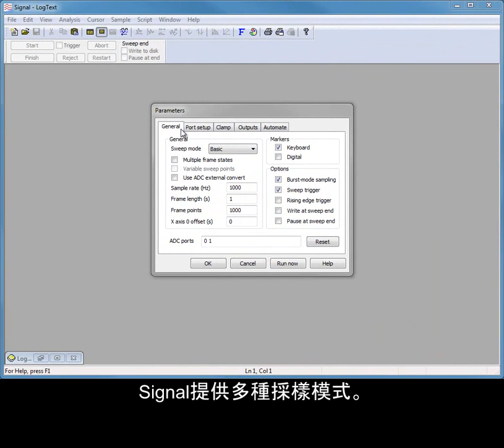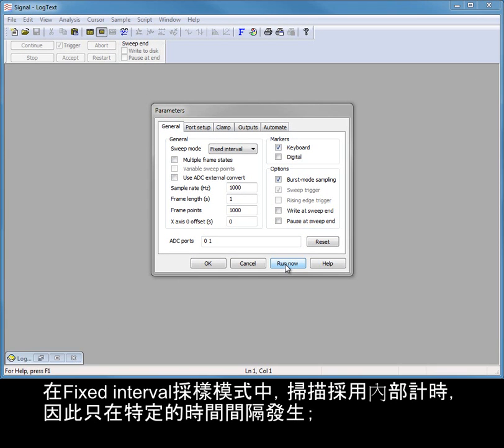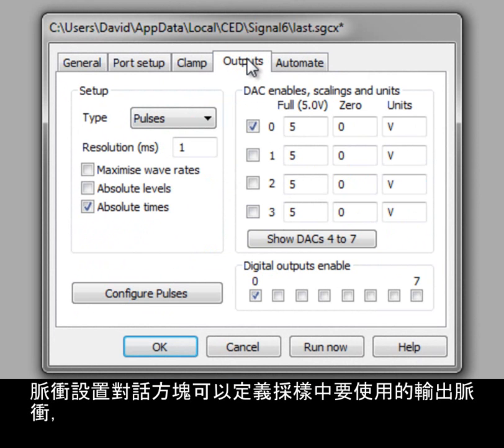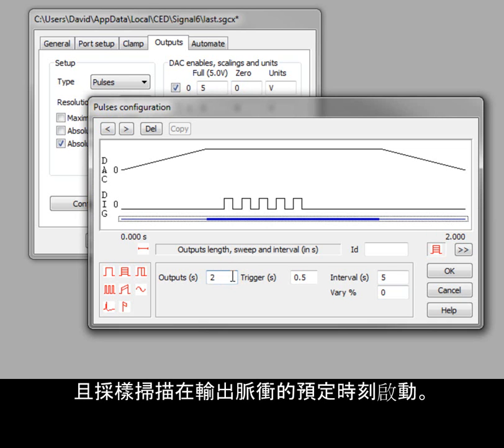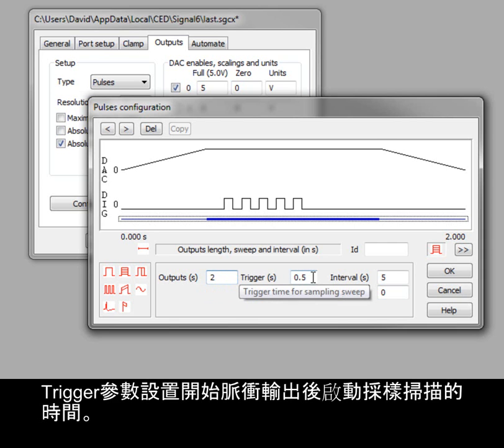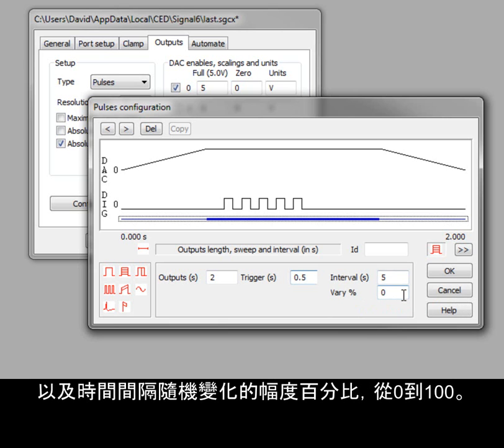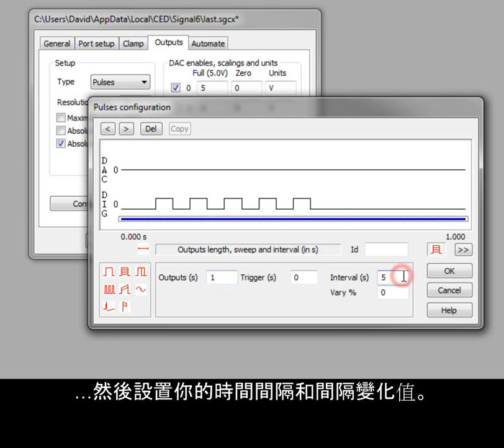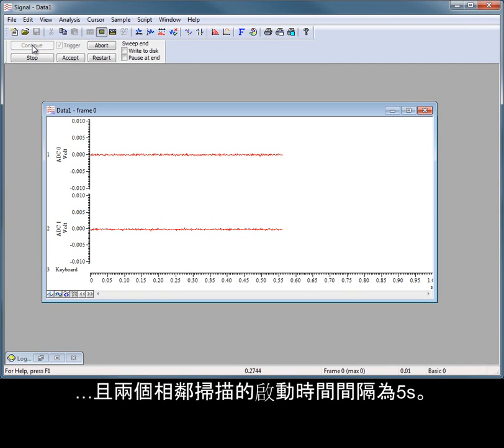Signal 視頻教程 : FixedIntervalT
在固定間隔採樣模式中，掃描採用內部計時，因此只在特定的時間間隔發生；也可以選擇讓時間間隔隨機變化。在使用固定間隔模式時，脈衝輸出長度大於或者等於採樣掃描，且採樣掃描在輸出脈衝的預定時刻啟動。
本視頻講解如何在Signal中進行固定間隔採樣。